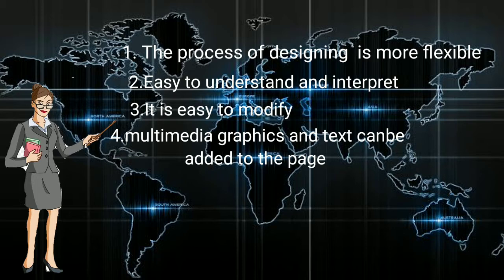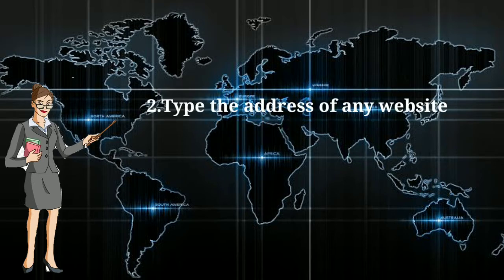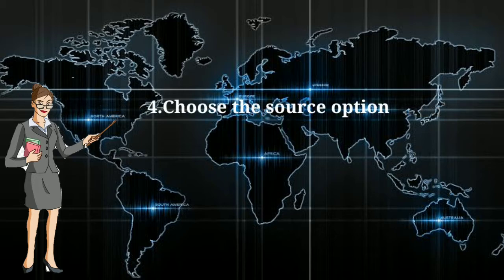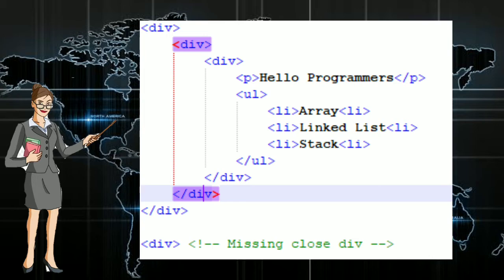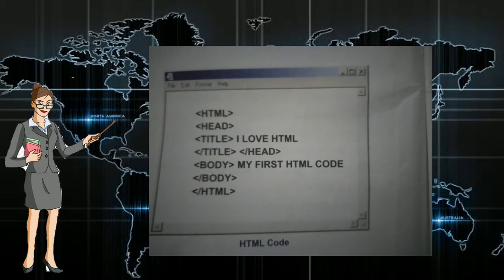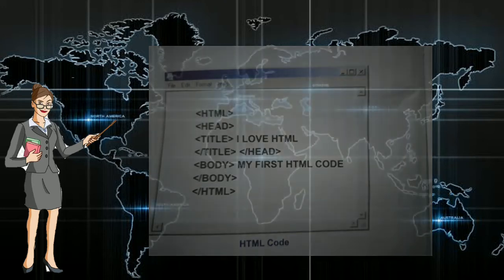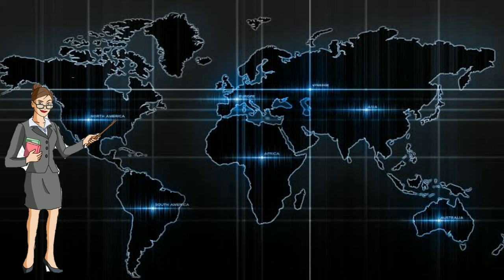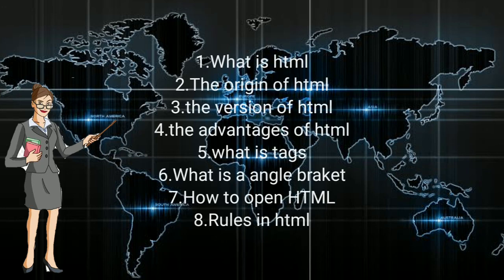Computer class, Std VIII, Ls. No. 2, An Introduction to HTML